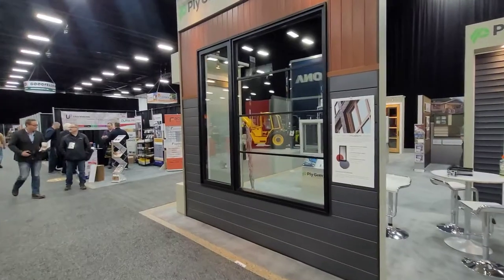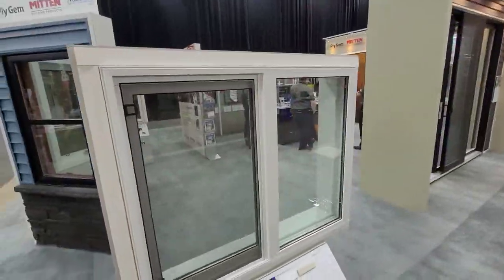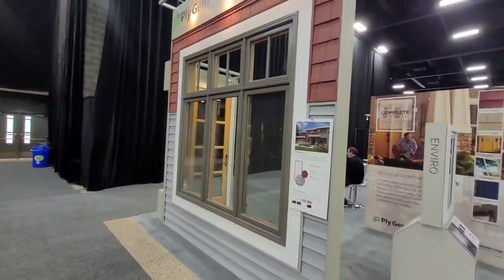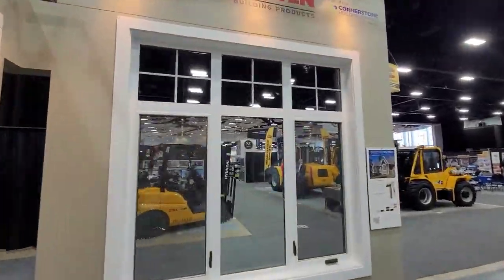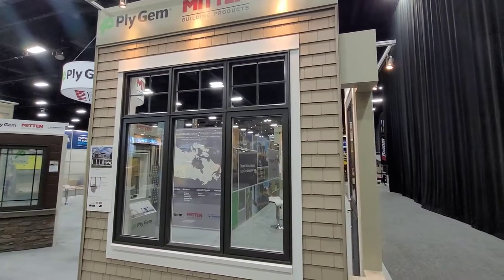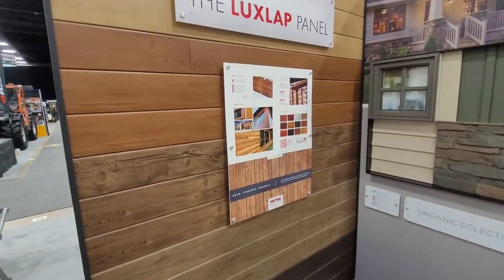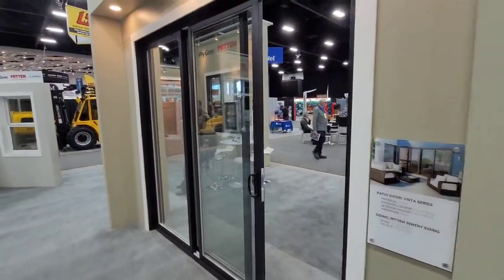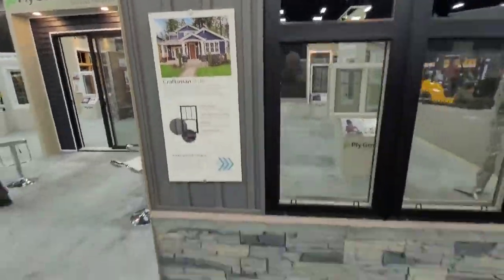2022 WRLA WINNIPEG - PlyGem Mitten booth